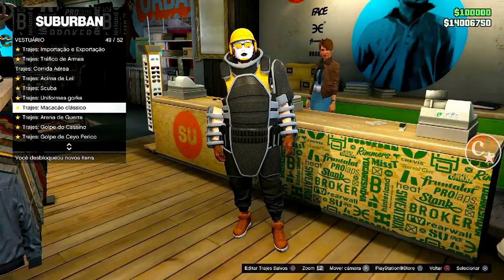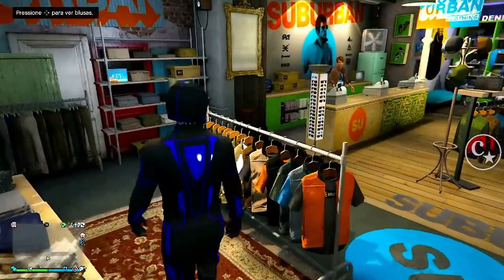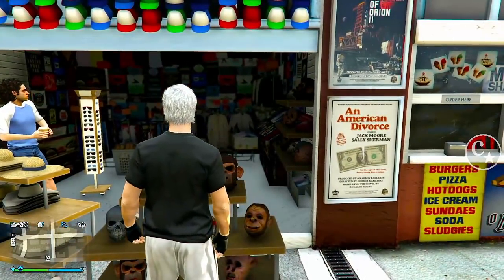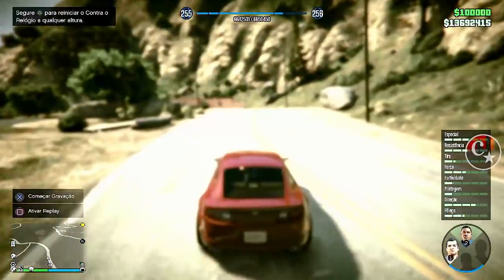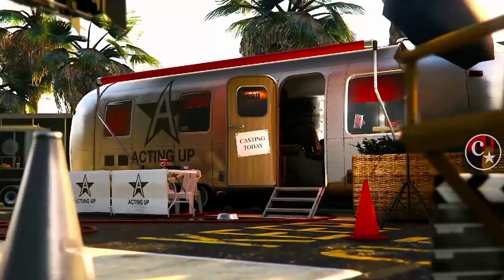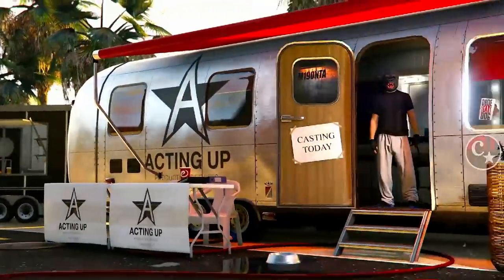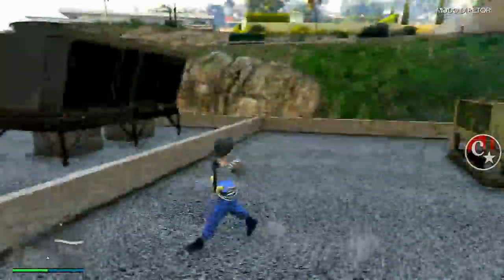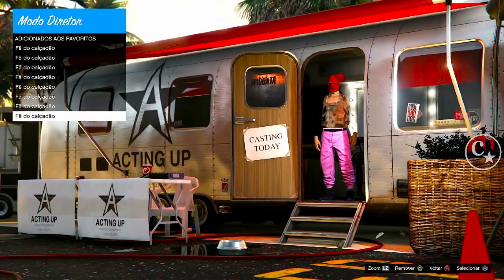💥BRAND NEW💥COMO OBTER CALÇAS MEIA-CANELA e SAPATO TRON 😂MODO DIRETOR SOLO PS4/PS5/XBOX GTA5 ONLINE🔞🌐